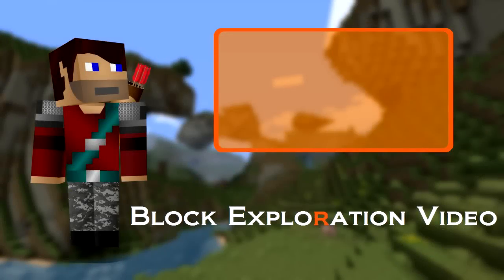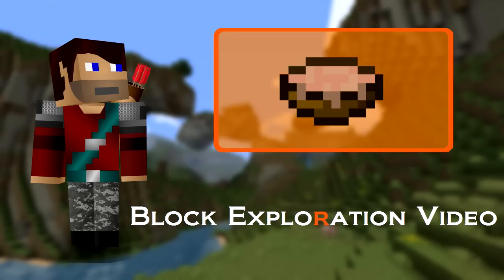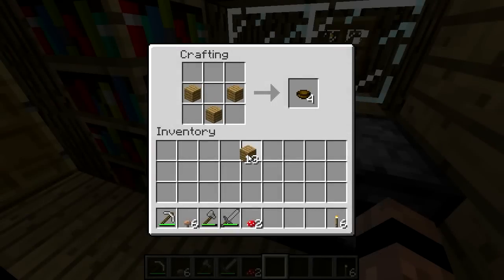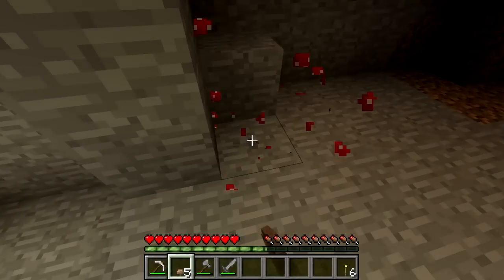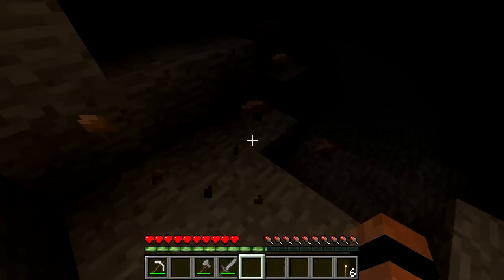Minecraft Blocks & Items: Mushroom Stew